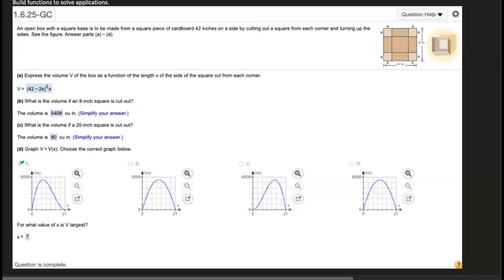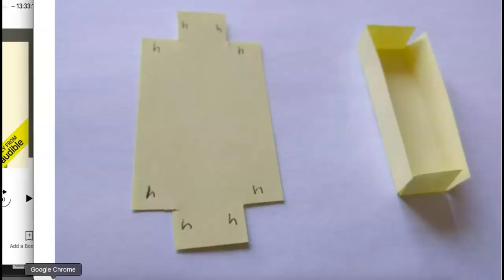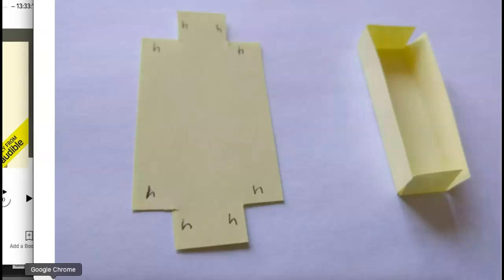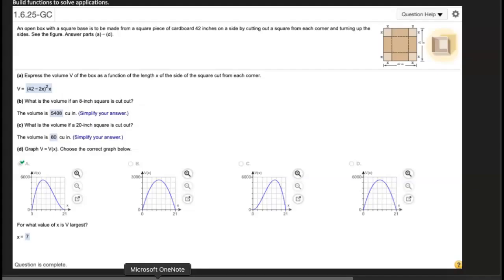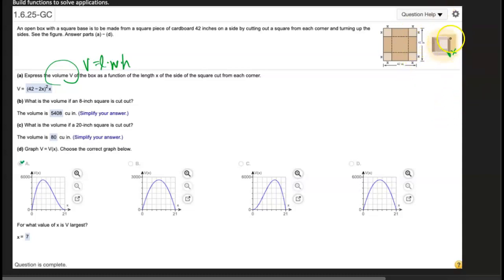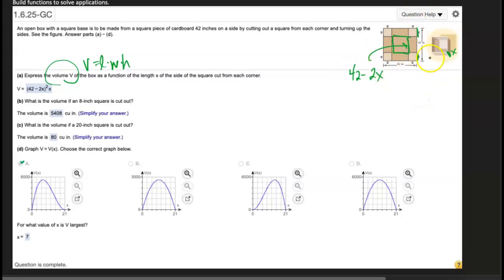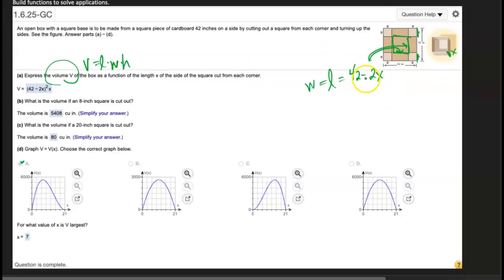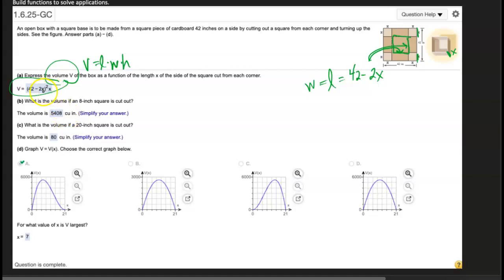MAT 171 1.6.25-GC Build a quadratic function to solve applications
Build functions to solve applications.